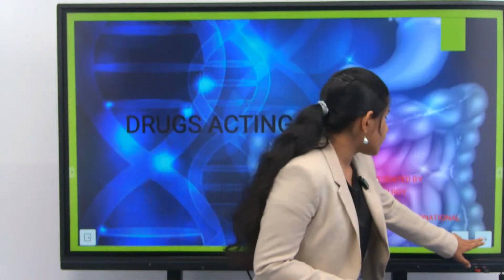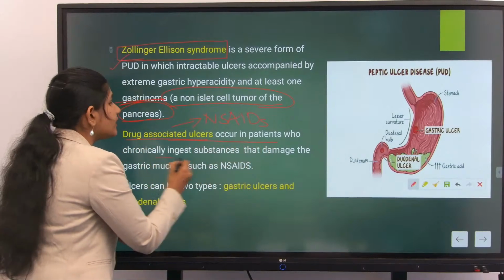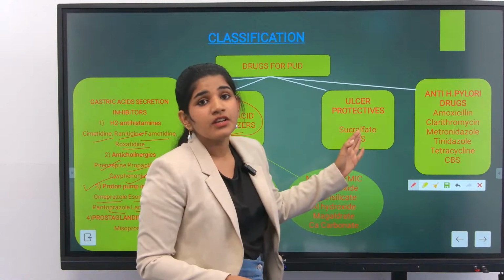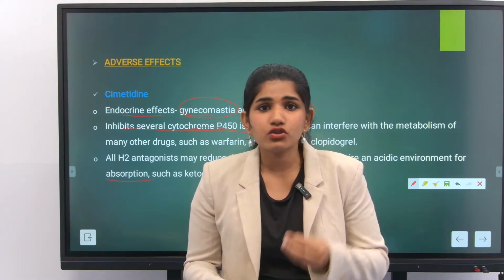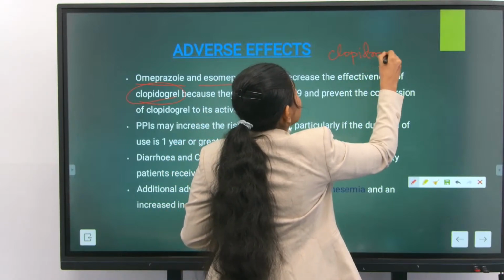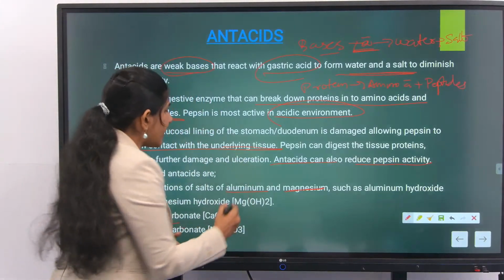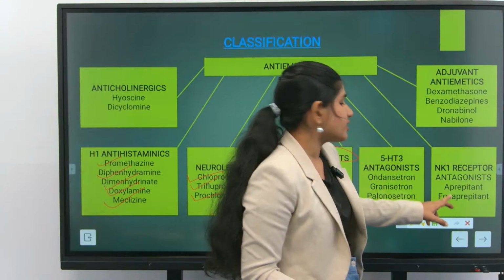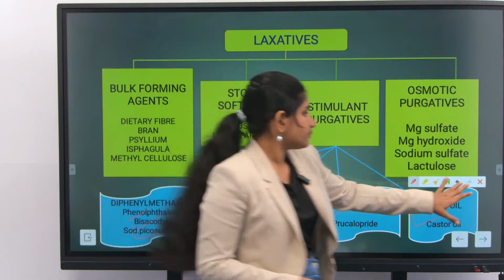LIVE DEMO CLASS | DRUGS ACTING ON GIT | Ms. Rintu Roy, B.Pharm | Pharma International Institute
TOPIC: DRUGS ACTING ON GIT
By Ms. Rintu Roy, B.Pharm | Pharma International Institute

Join us for an exclusive YouTube Live session with the expert, Ms. Rintu Roy, as she shares her valuable insights on Drugs Acting on Gastrointestinal Tract (GIT).

Don’t miss out on learning from one of the top pharmacy experts! Set your reminder now and gain in-depth knowledge on the pharmacology of gastrointestinal drugs.